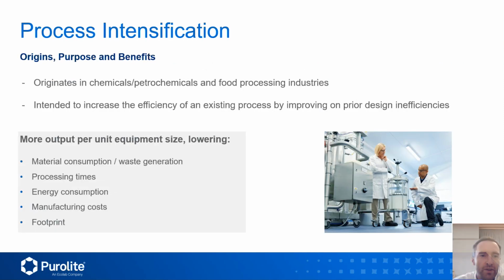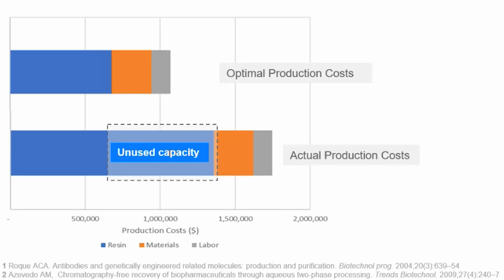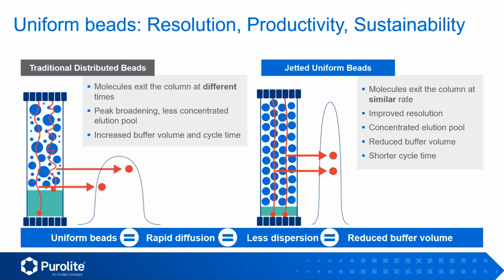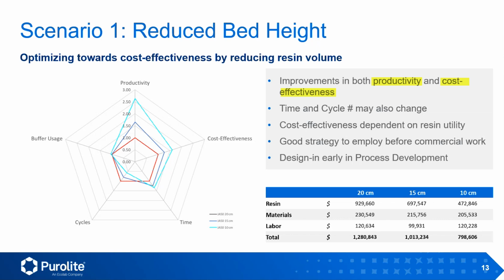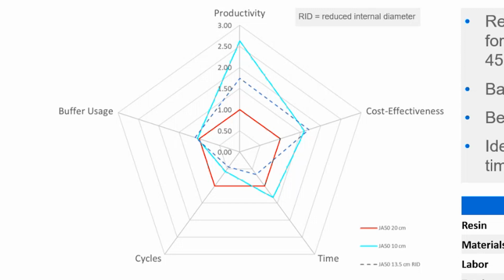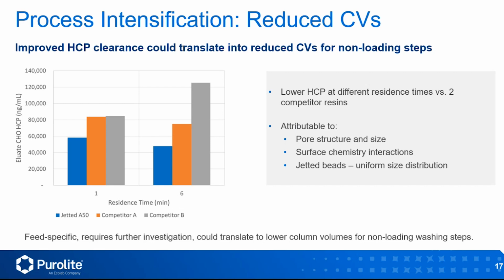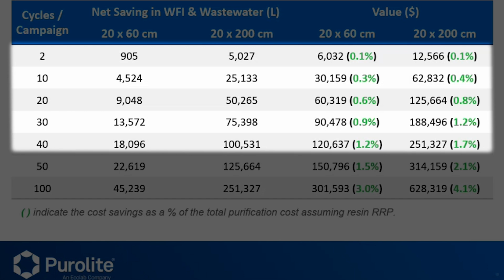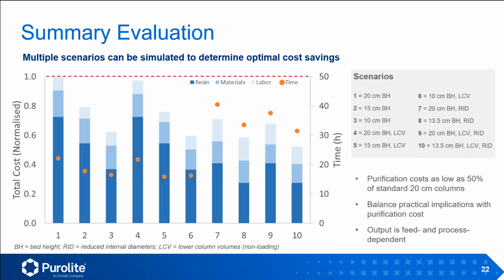Process Intensification Strategies to Improve Protein A Resin Cost Effectiveness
Protein A chromatography capture steps typically use 20-cm bed heights. This can often lead to longer processing times and reduces cost-effectiveness, particularly in clinical trials where the full capacity of the resin is not utilized. In many instances, this may be the reason for higher overall downstream processing costs, and, disproportionately, higher costs of the Protein A affinity capture step.

This webinar explores innovative strategies and practical applications to increase resin utility, resulting in improvements in costs and time efficiencies in Protein A affinity capture.